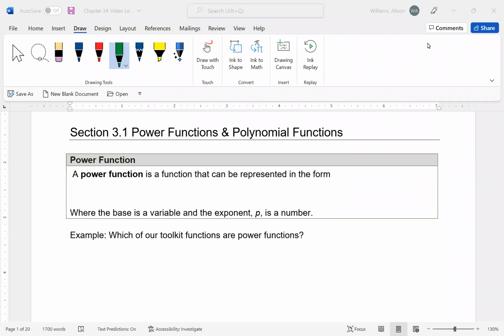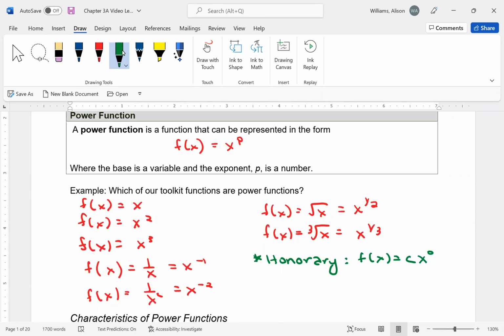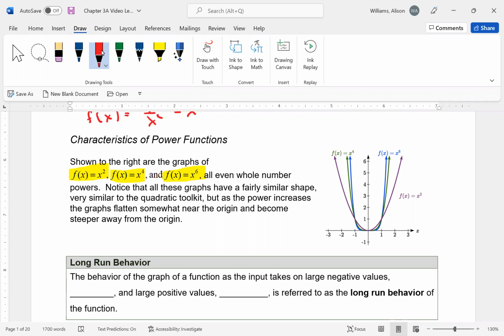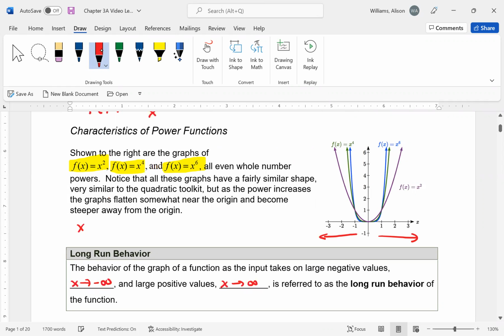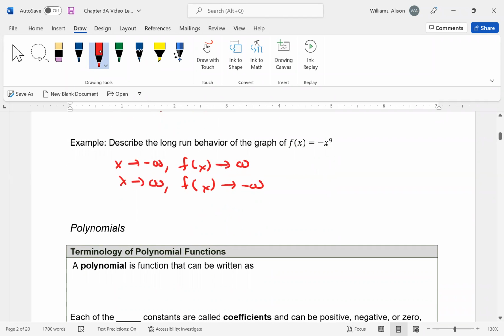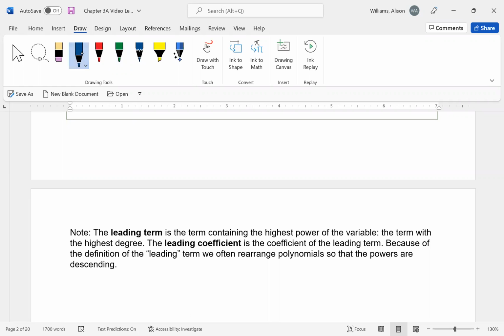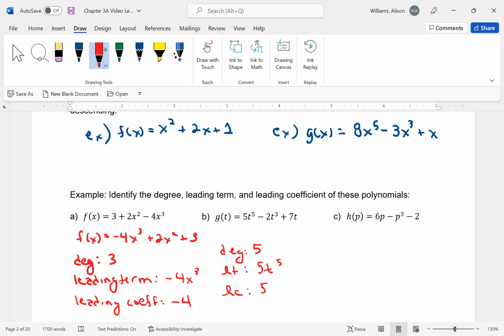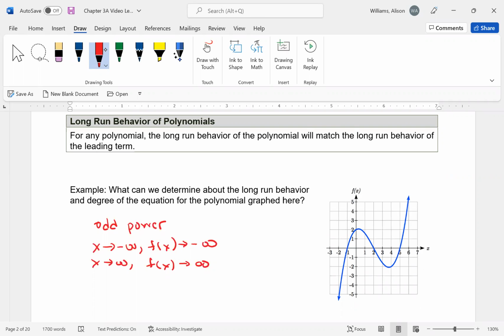Introduction to Power Functions and Polynomials